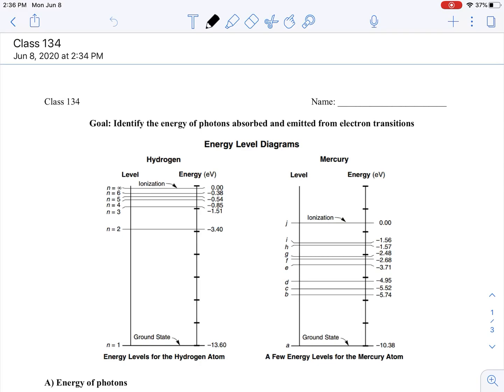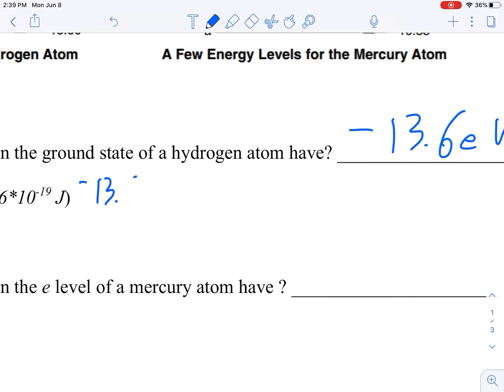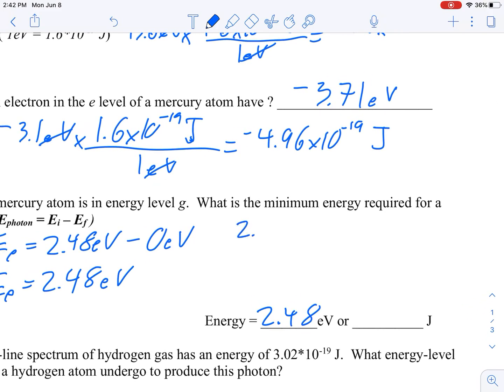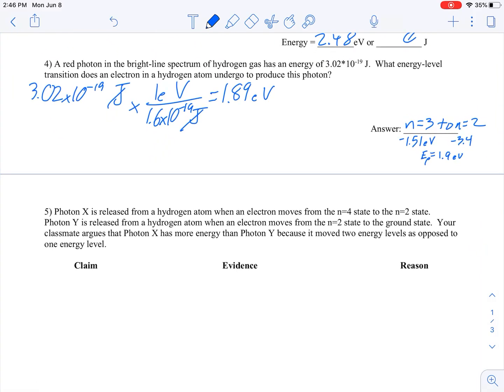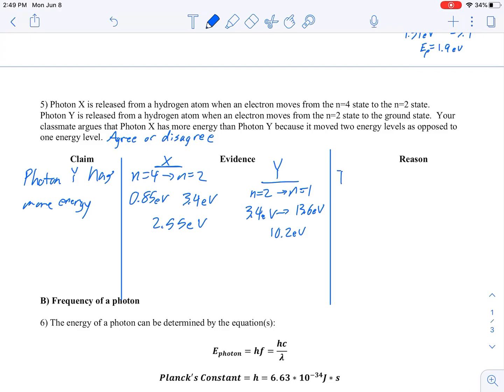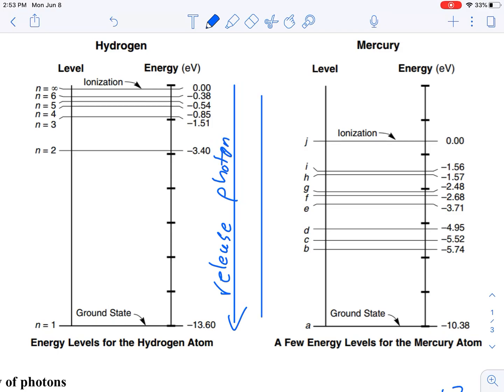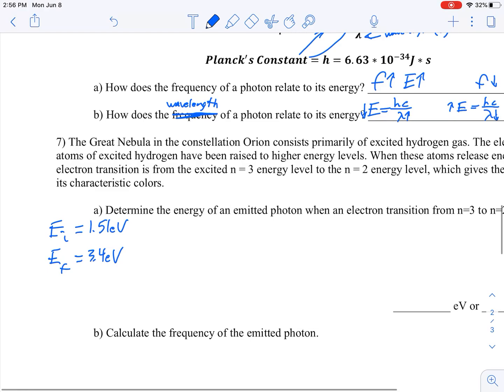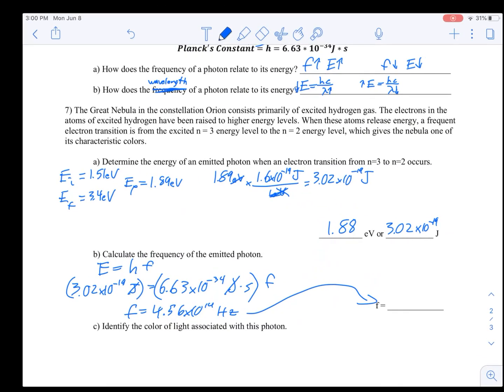Class 134 Tuesday 6/9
Photon energy. Electron transition.